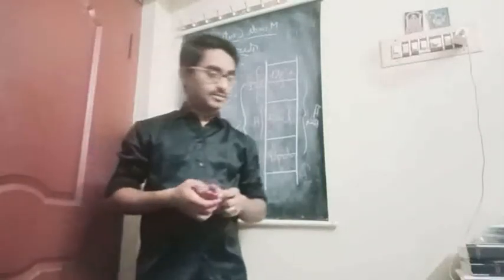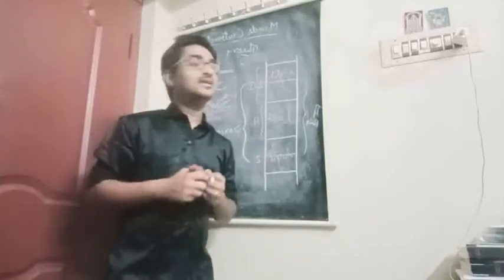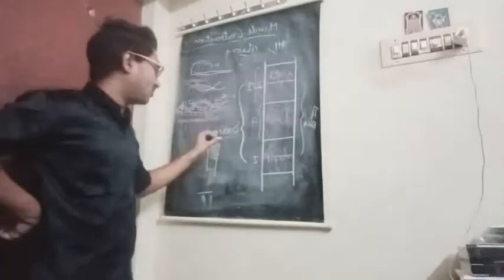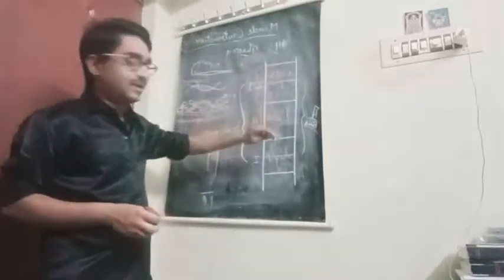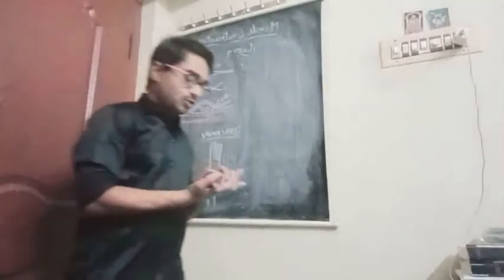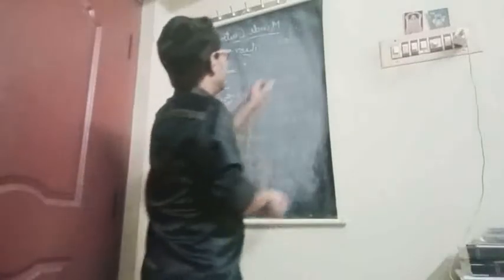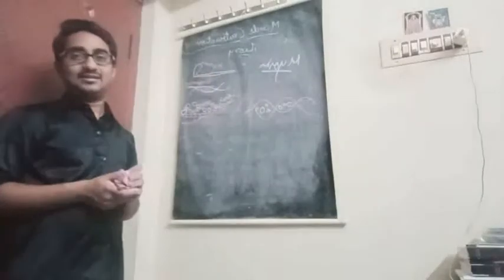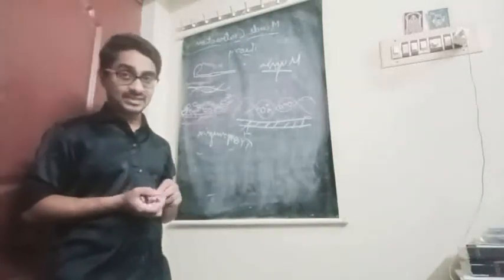physiology of muscle contraction! (ultrastructure of striated muscle fibre)